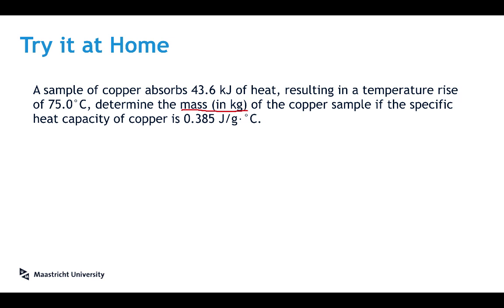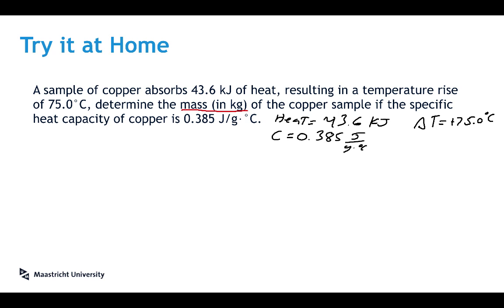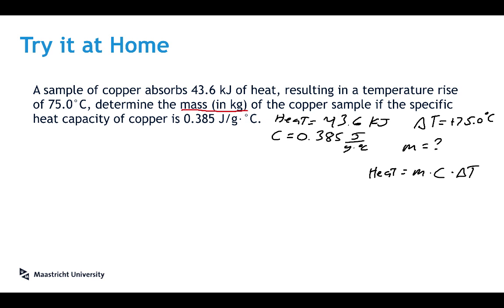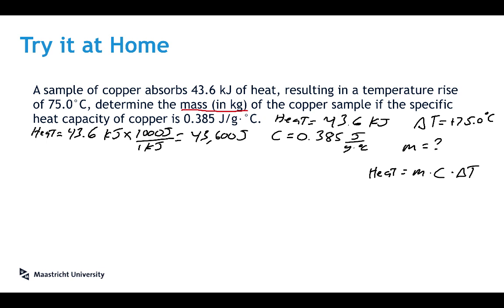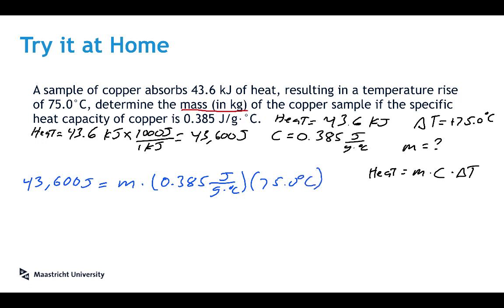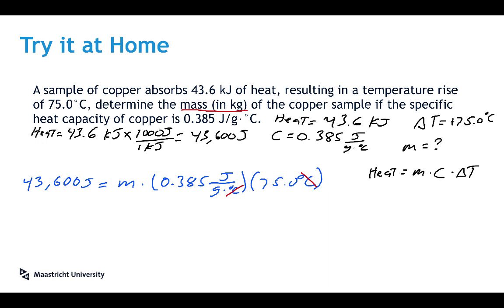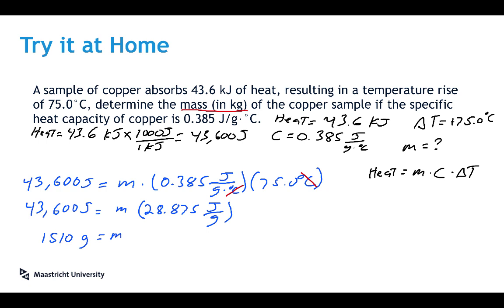Specific Heat Problem